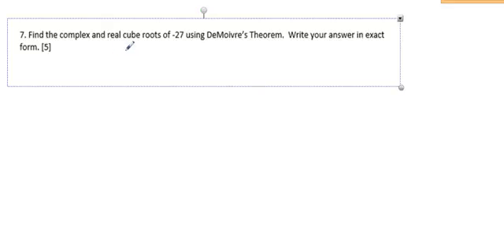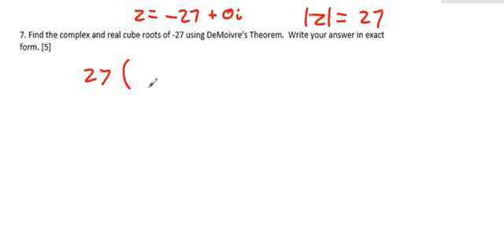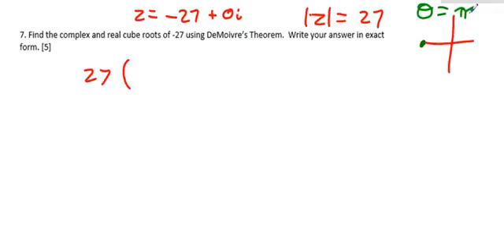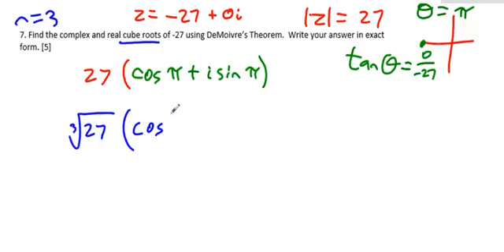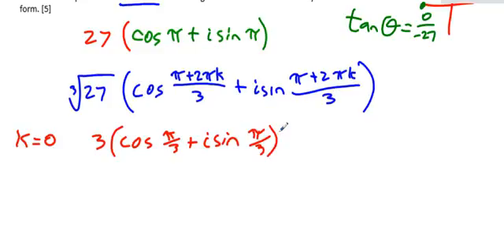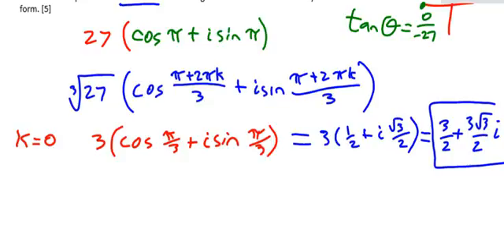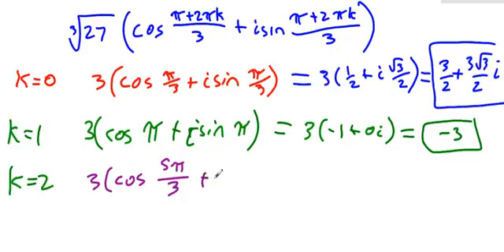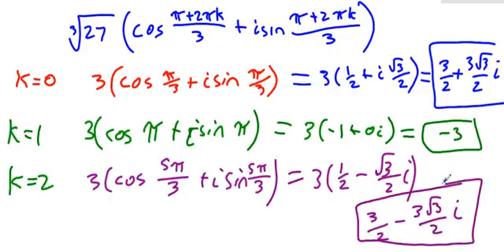Pre Calculus Final Part 1 Review 7